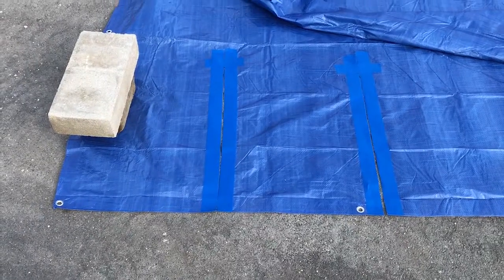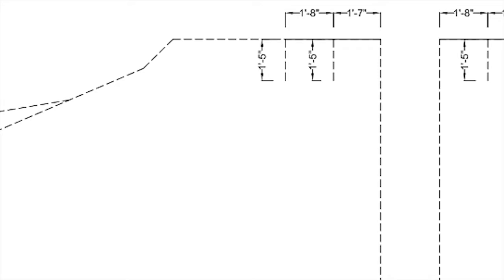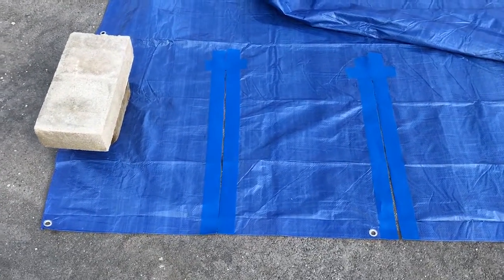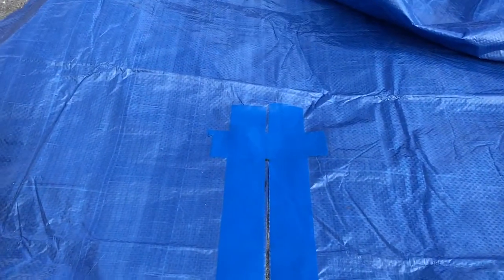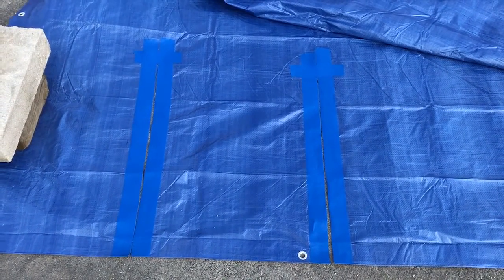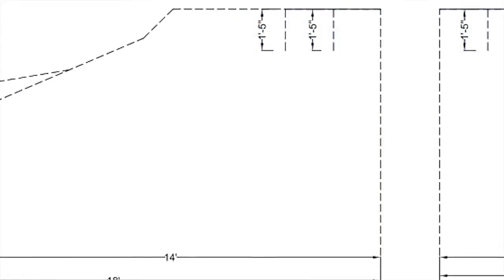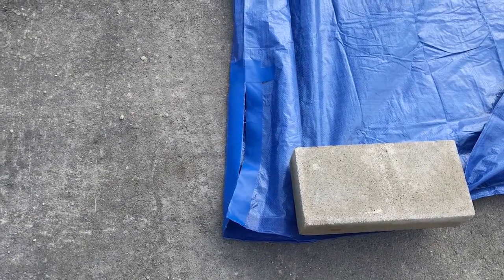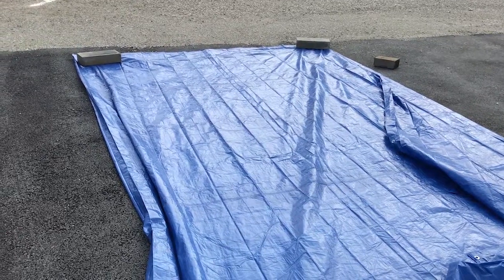Sailing "Thanks Dad" - Day 2 winterization. Put tarp on.